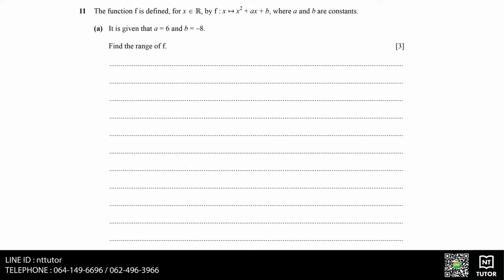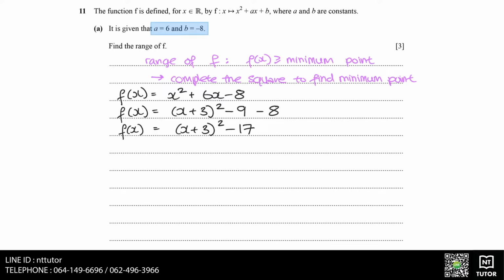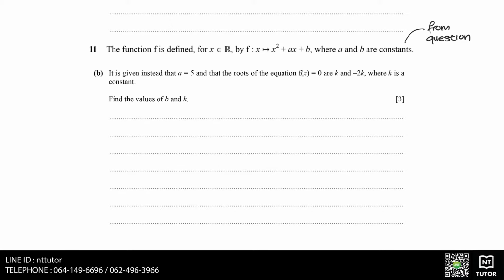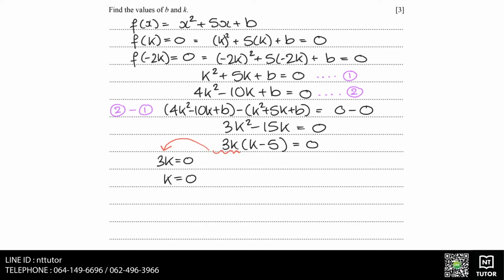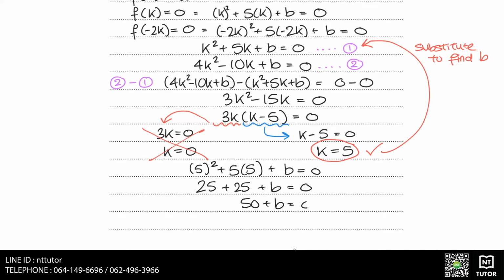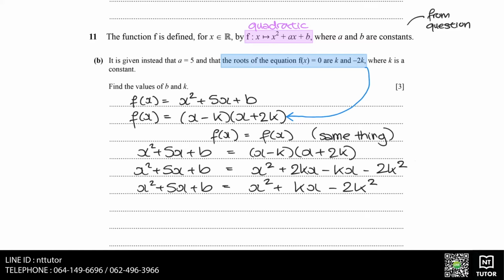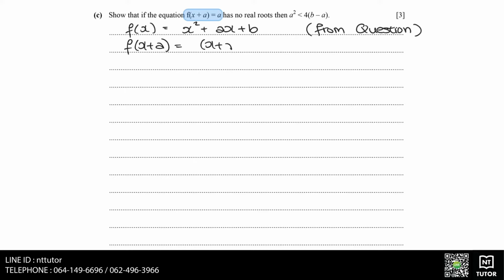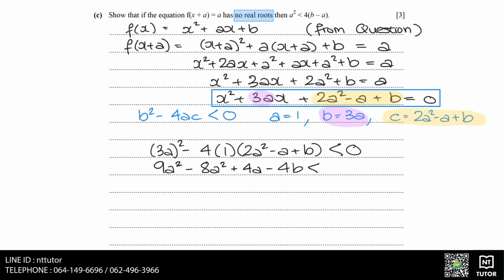9709/01/SP/20 [Question 11] CIE AS & A Level Pure Mathematics Paper 1 Specimen 2020